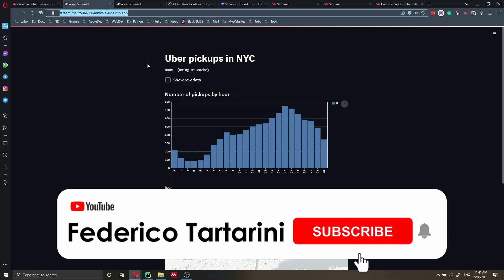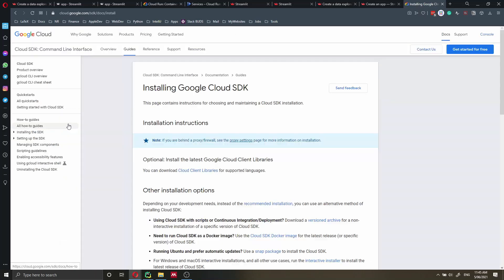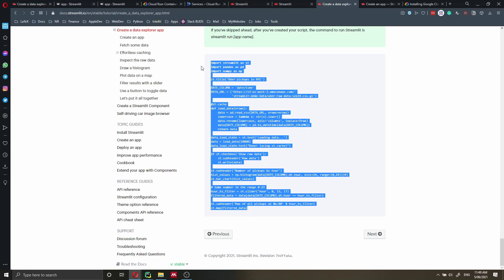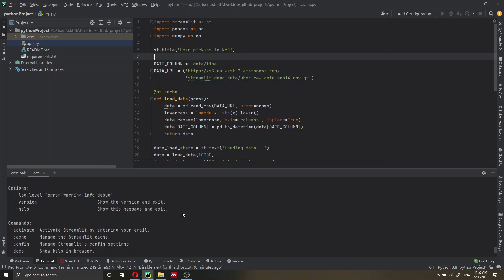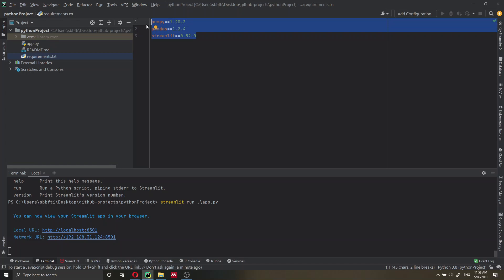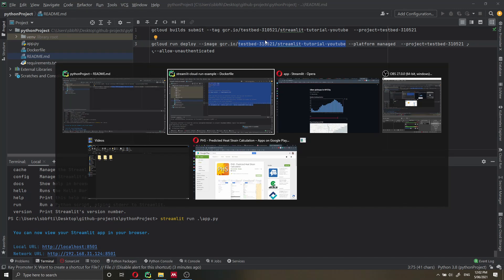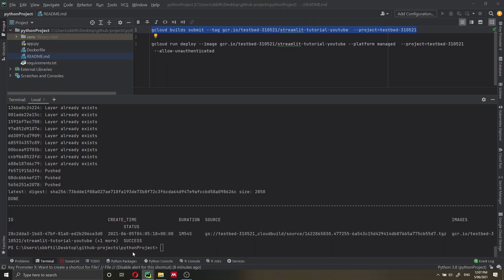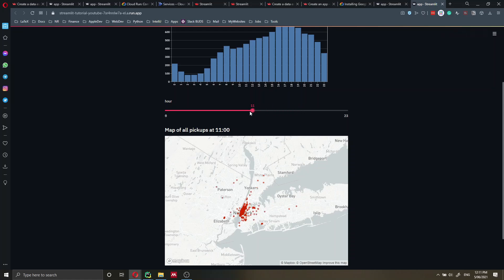Deploy a Streamlit application on Google Cloud Run - all you need to know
In this video, I will show you how to deploy your Streamlit application on Google Cloud Run for free. Google Cloud Run allows you to run your application as a stateless container in a fully managed environment. This means you can run your application at scale without having to manage servers or infrastructure. I will guide you through the process of setting up a project on the Google Cloud Platform, building a Docker container for your Streamlit application, and deploying it to Google Cloud Run. By the end of this video, you will have a fully deployed Streamlit application running on Google Cloud Run.

🎥 Content of this video:
00:00 - What you will learn
00:30 - Advantages of Google Cloud Run
01:40 - What is Streamlit
02:50 - Google Cloud SDK
03:25 - Create Stremlit project
05:50 - Install dependencies
08:20 - Run application locally
10:00 - Dockerfile
12:30 - How to build and deploy to Cloud Run
13:40 - Create a Project
15:10 - Build application
16:00 - Deploy the application